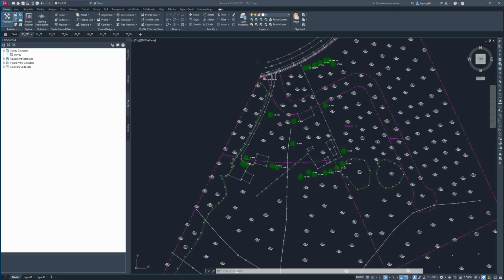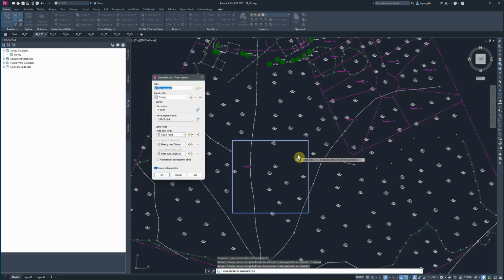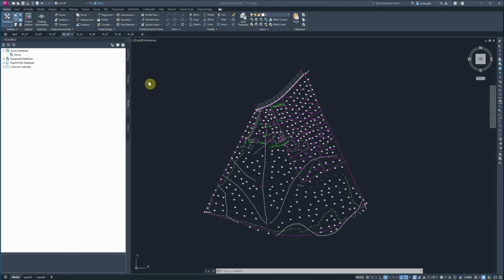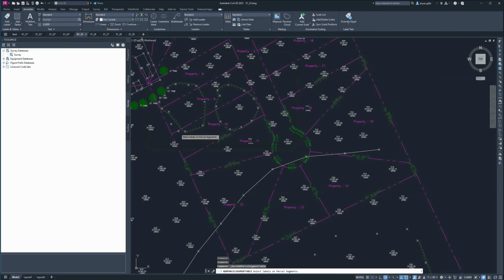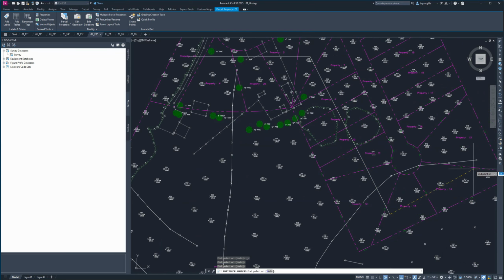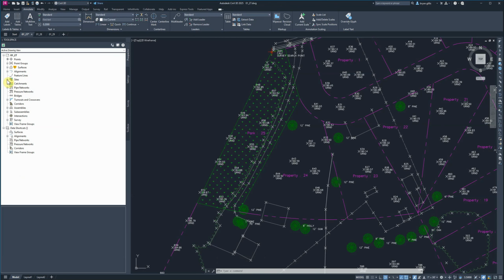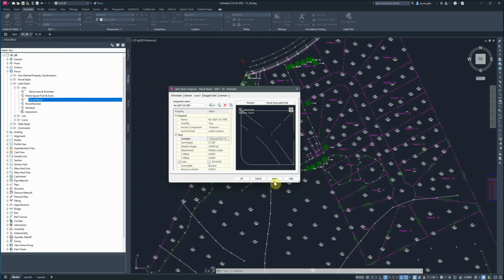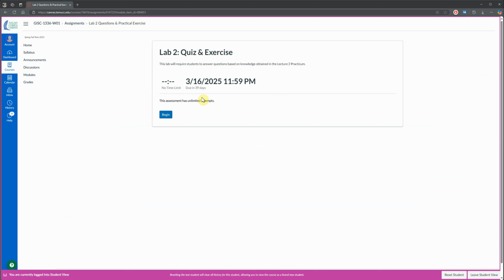Week 2 Practicum: Introduction to Civil3D and 2D Drafting Parts 21 to 29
0:00 - Part 21: Subdivide Existing Parcels
6:14 - Part 22: Associate Parcels with Sites
9:55 - Part 23: Work with Parcels
13:39 - Part 24: Label Parcels
19:40 - Part 25: Create Parcel Tables
25:53 - Part 26: Renumber and Rename Parcels
19:32 - Part 27: Create and Modify Parcel Styles
36:43 - Part 28: Create and Modify Parcel Styles
43:42 - Part 29: Delete Parcels
48:05 - Ending Notes